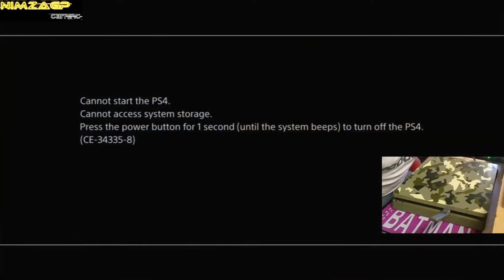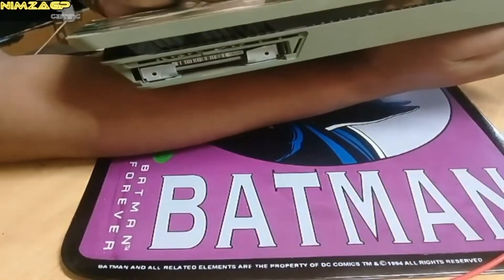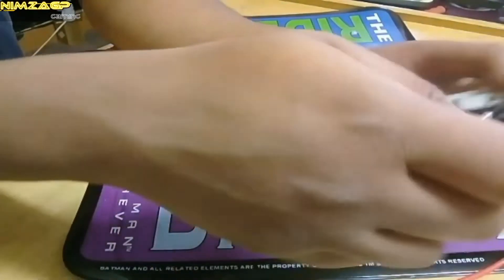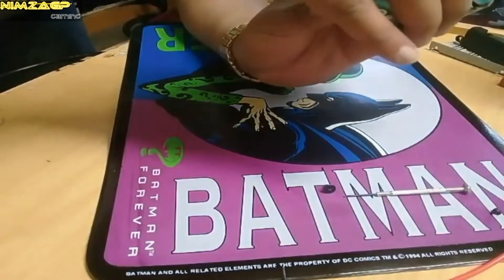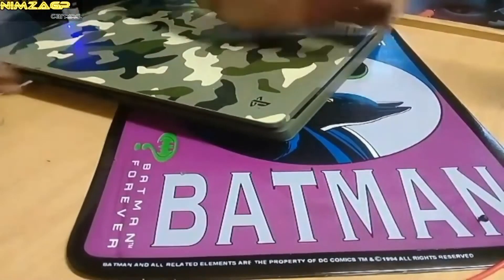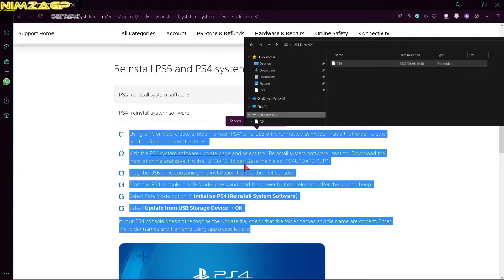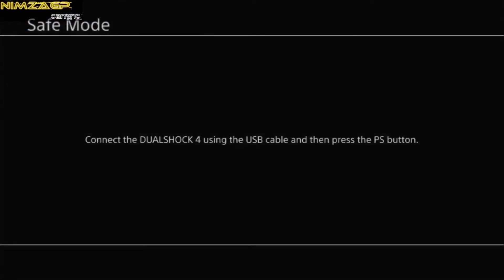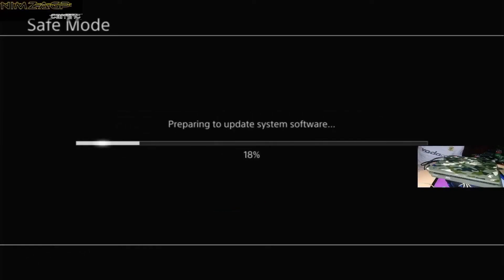I REPLACED my BROKEN PS4 hard drive for FREE! CE-34335-8 error code fix with software installation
My PS4 hard drive had a hardware related problem,i have replaced the hard drive for free, in this video I am going to show you how i replaced the hard drive, step by step from . I will also show what tools you will need aswell as how to get the correct software and how to remove and reinstall the hard drive correctly